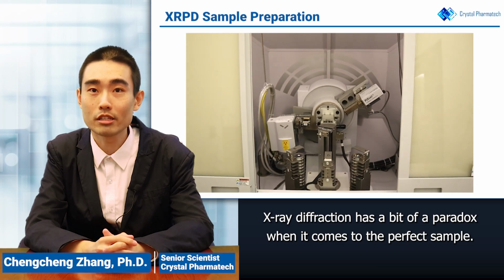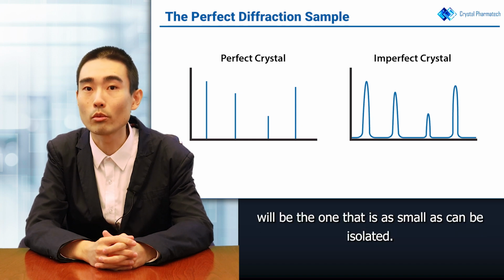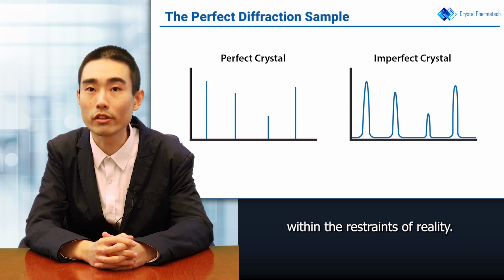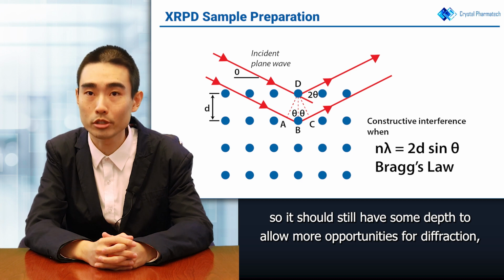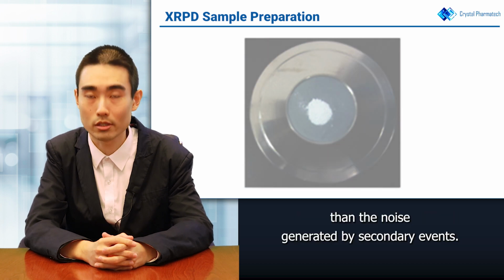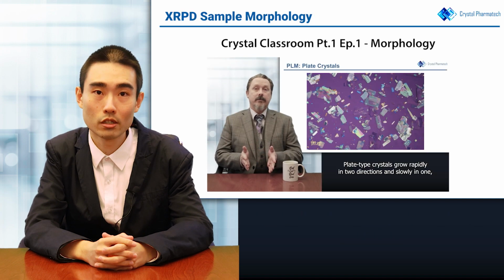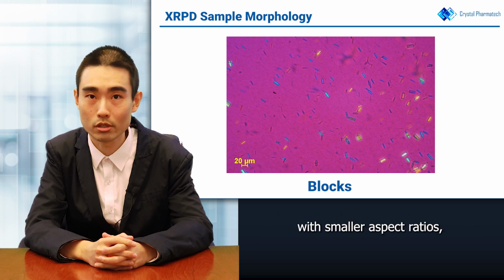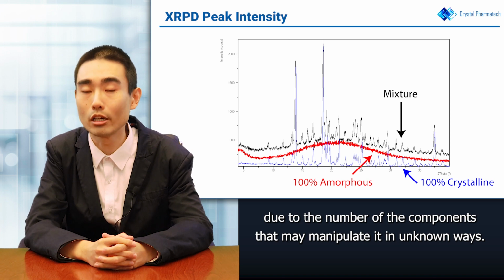Crystal Classroom Pt4 Ep5 - XRPD Sample Prep & Peak Intensity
How do scientists maximize peak intensity when evaluating samples with x-ray powder diffraction (XRPD)?

Senior scientist, Chengcheng Zhang, Ph.D., details factors affecting diffractogram resolution and degree of detail , including:
🔹 The perfect diffraction sample
🔹 Sample preparation
🔹 Sample Morphology
🔹 XRPD Peak Intensity